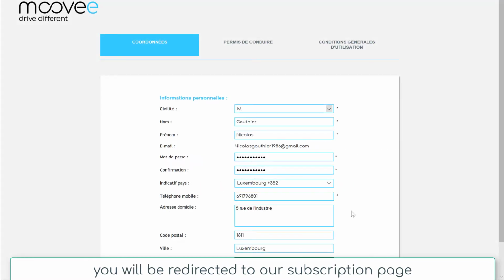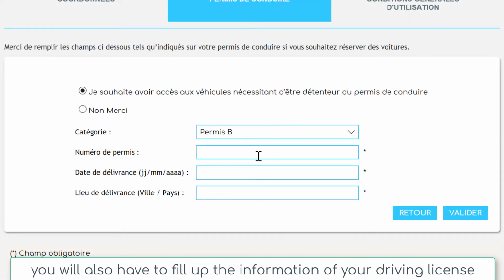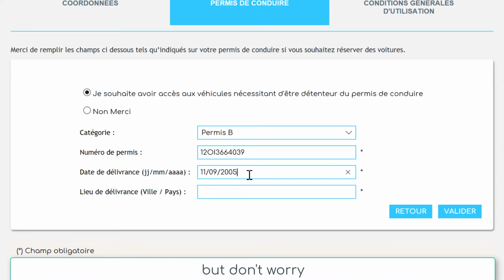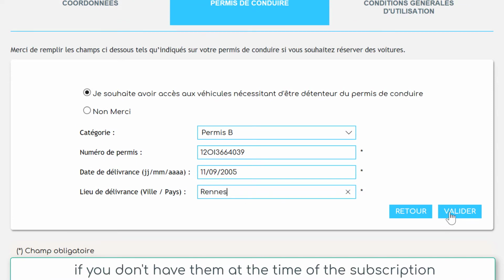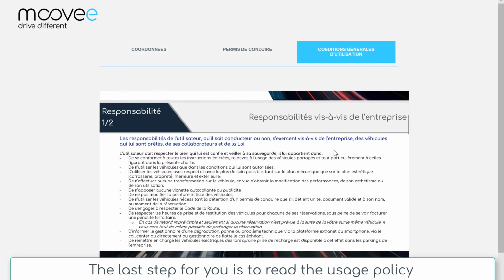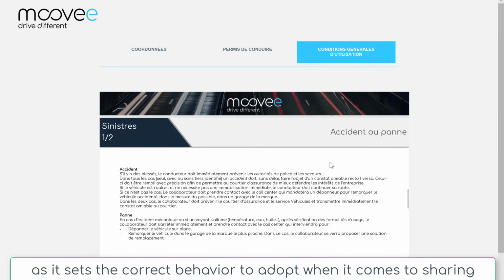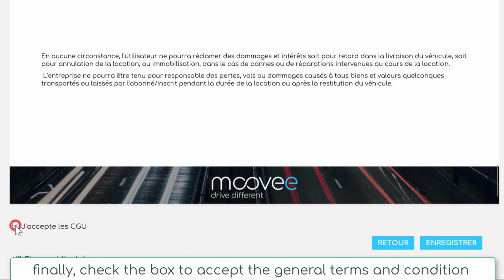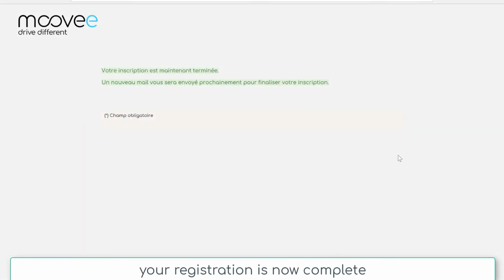Moovee - tutorial 1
Go through our registration process